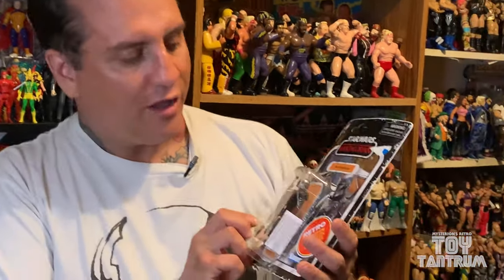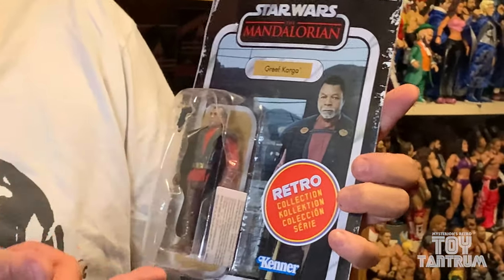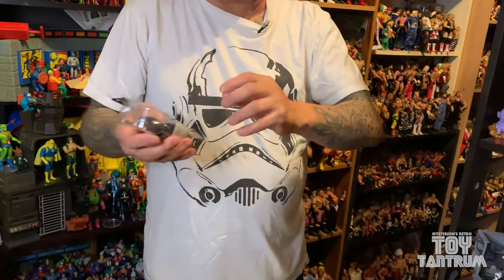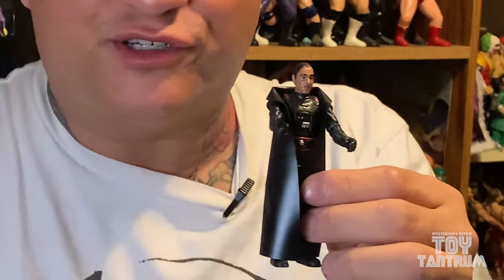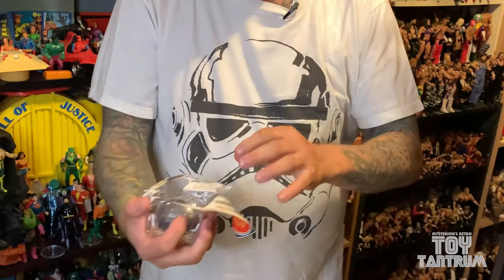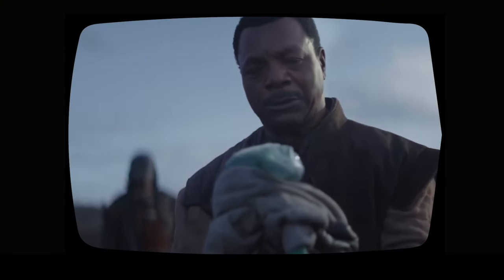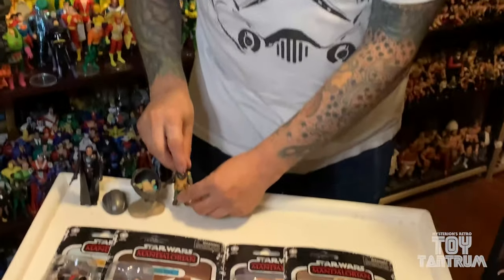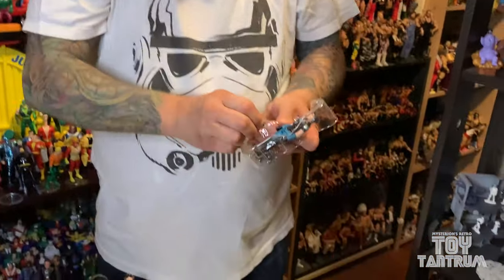Toy Tantrum #9 The Mandalorian! Unboxing and reviewing the Retro Collection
No Star Wars toy line has captured the look and feel of the original 1978–1985 action figures until now...

The Mandalorian Retro Collection is simply awesome! And on this episode of Toy Tantrum we open up all seven of the figures in wave 1 and give you our review of these amazing Star Wars Retro action figures. Everyone loves an unboxing!

As always we take time to answer one of your questions at the end of the episode.